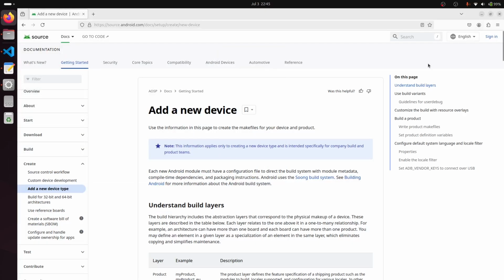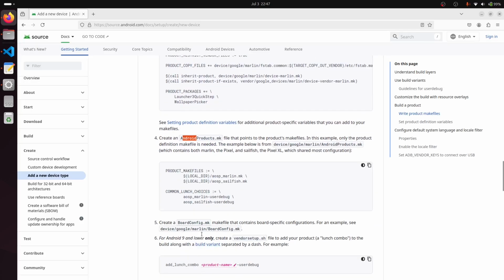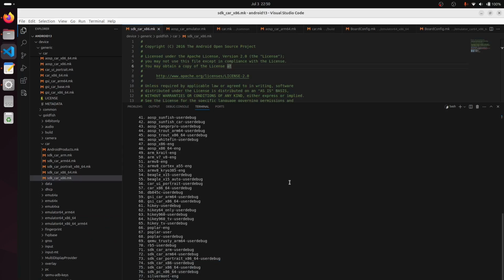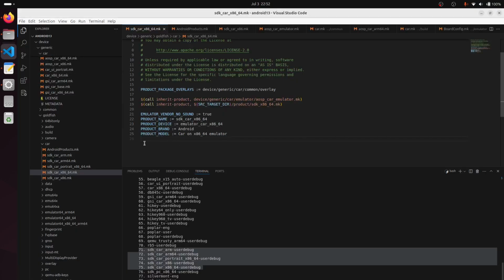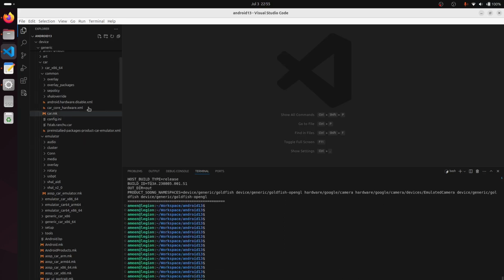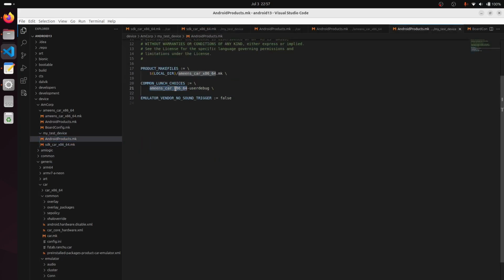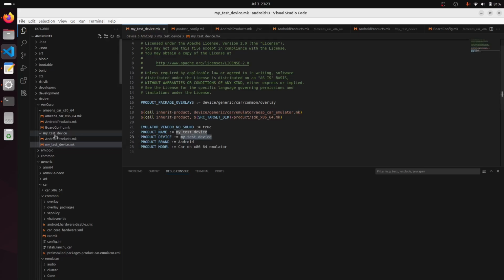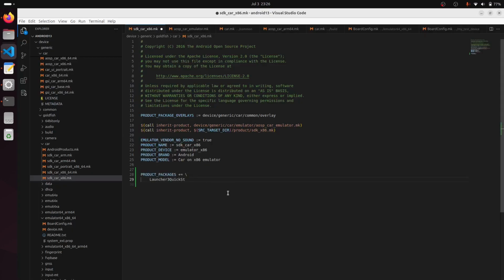Adding New Device in AOSP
This video explains how to add a device config to your AOSP source.